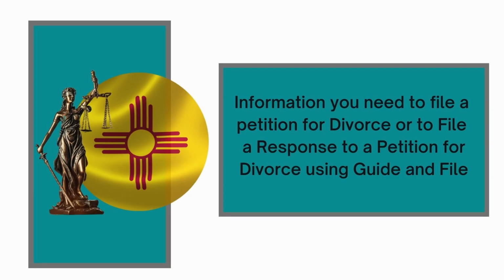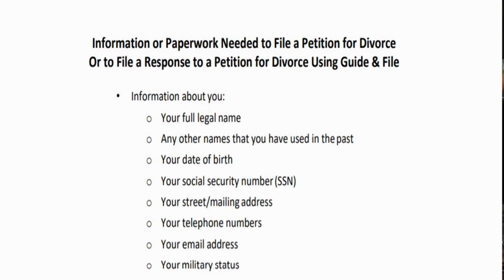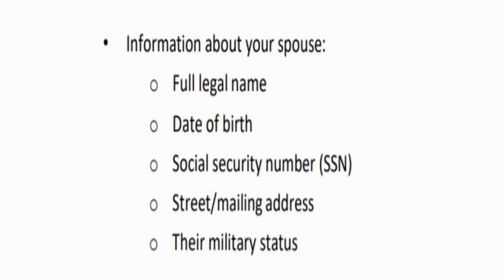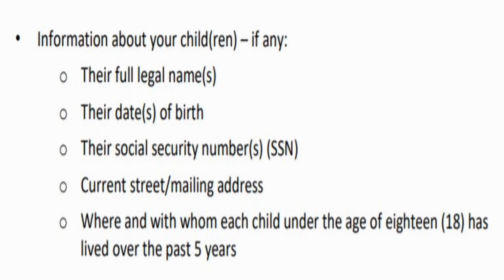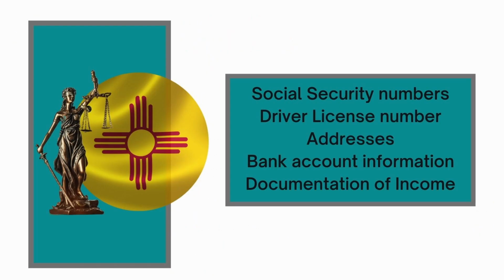NM Courts - Self Help Divorce Video Series Part 5 of 5 - Guide and File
NM Courts - Self Help Divorce Video Series Part 5 of 5
Guide and File

 In previous videos, you  learned where to find needed forms and the process for filing the forms in a divorce case.

In this video, you will learn about Guide and File, an easy to use application that generates legal documents after answering a series of questions.

Learn what you’ll need before beginning the Guide and File and  how long this process may take.

The information in this video does not constitute legal advice.  As highlighted in the video, if you have any questions about the process of getting a divorce in the State of New Mexico, please seek the advice of an attorney.